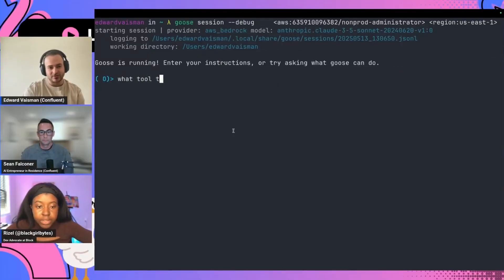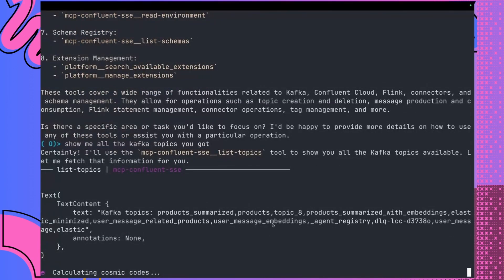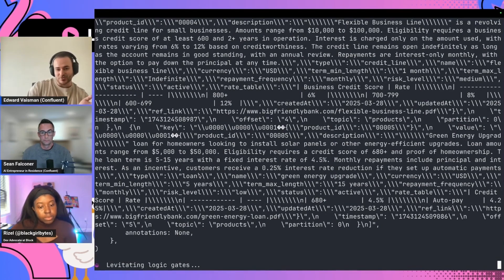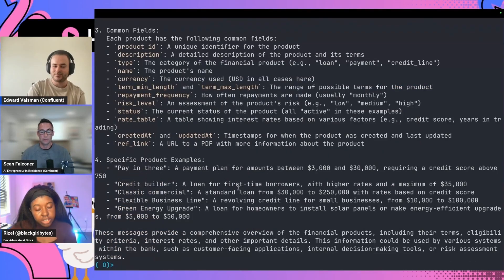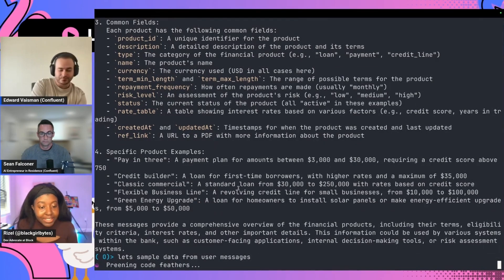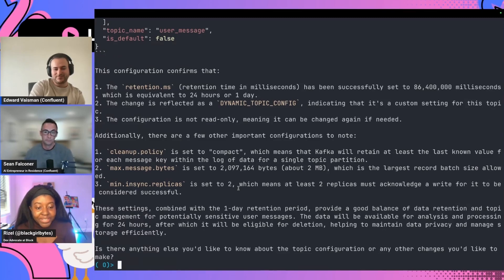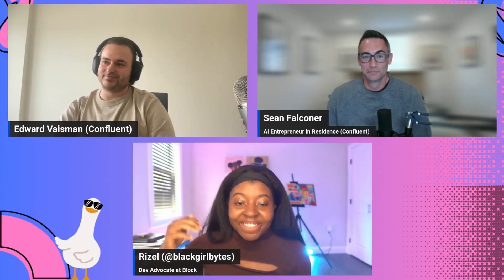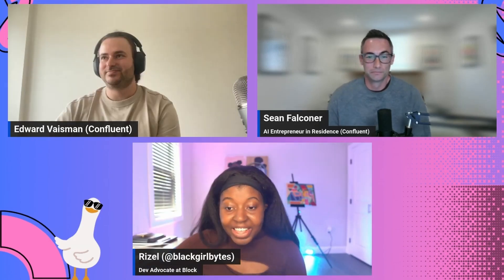Real-Time Data You Can Prompt Using MCP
Discover how the Confluent MCP server enables Goose interact with real-time Kafka data using plain English. Featuring Confluent engineers explaining how this technology transforms data streaming and the future of AI in event-driven systems.

▬▬▬▬▬▬  TIMESTAMPS  ▬▬▬▬▬▬
00:00 – Intro
00:21 – Meet the Creators
00:52 – What is Kafka?
02:35 – What problem does the MCP server solve?
05:02 – Demo of Goose with Confluent MCP server
10:00 – Why people are adopting MCP
14:45 – Future of Data Streaming in Agent Architectures and MCP
18:08 - Conclusion

▬▬▬▬▬▬  SOCIALS  ▬▬▬▬▬▬

▬▬▬▬▬▬  ABOUT US  ▬▬▬▬▬▬

At Block, we believe open source is at the heart of innovation and community empowerment. Our vision is to nurture a diverse and vibrant open source ecosystem that removes barriers to technology and fosters economic opportunities for all.